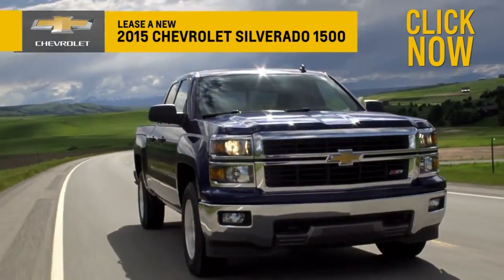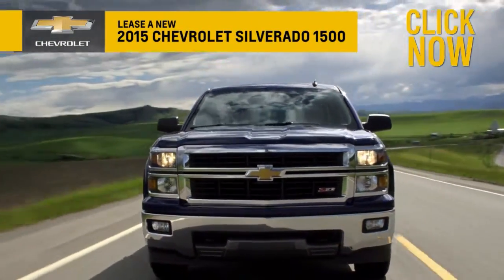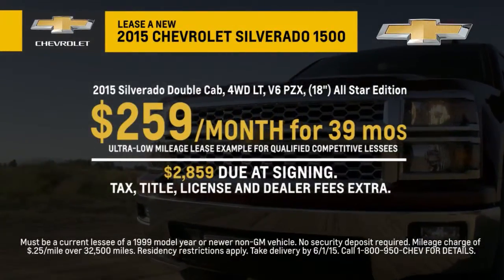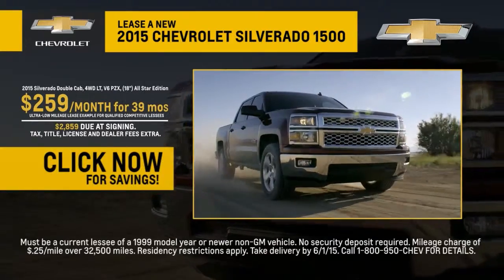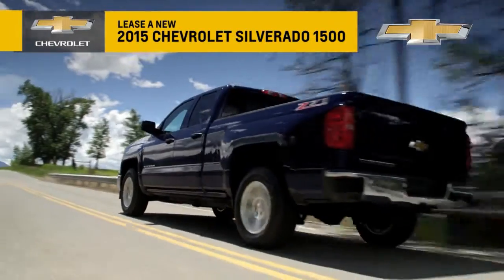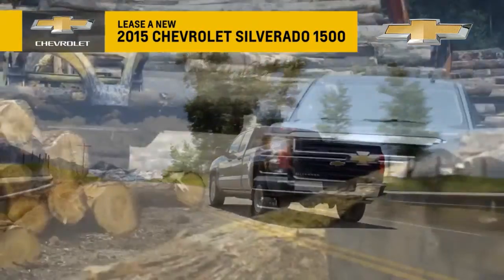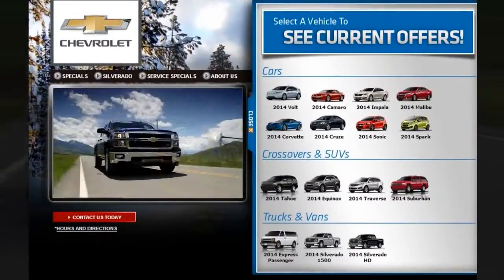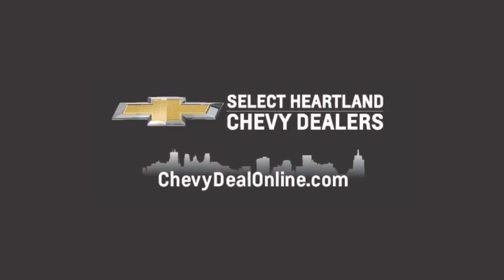ProVideo 150512 - Silverado Lease May Template